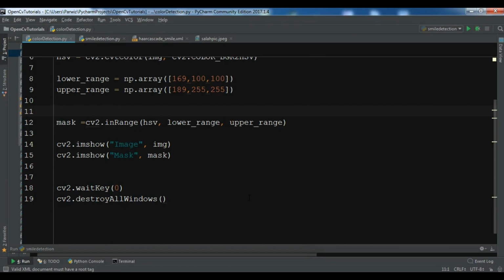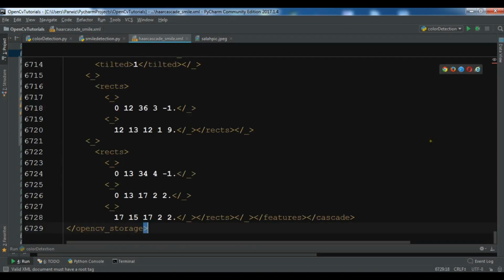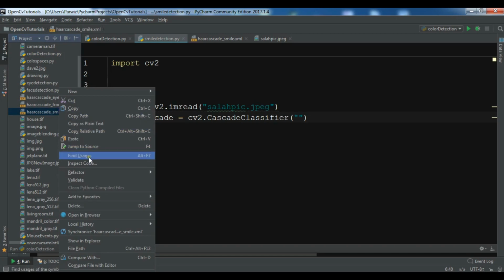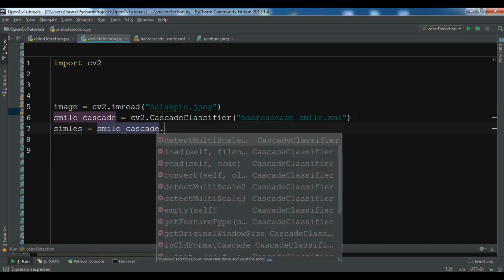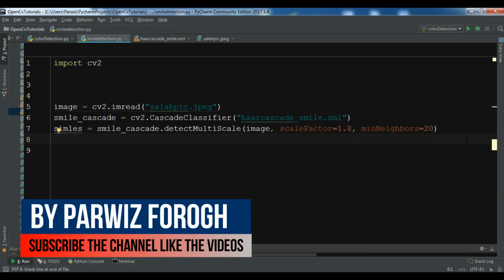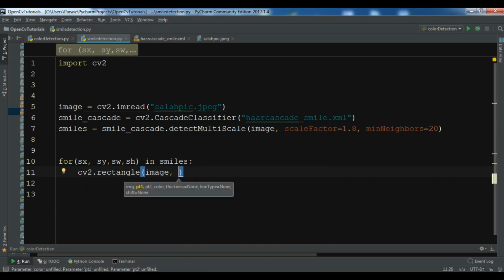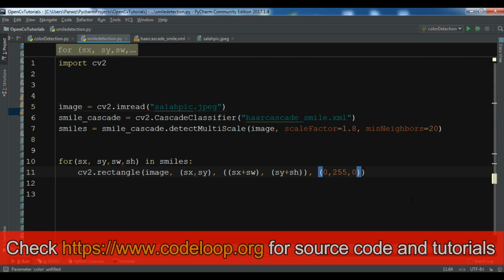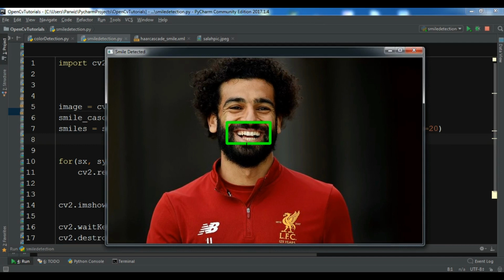Smile Detection HaarCascade Classifier In OpenCV Python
In this Python OpenCV video i want to show you Smile Detection With HaarCascade Classifier.

What Is HaarCascade Classifier ?

So Haar Cascade is basically a classifier which is used to detect the object for which it has been trained for, from the source.

also The Haar Cascade is trained by superimposing the positive image over a set of negative images. The training is generally done on a server and on various stages.

Better results are obtained by using high quality images and increasing the amount of stages for which the classifier is trained.

One can also used predefined Haar Cascades which are available on github